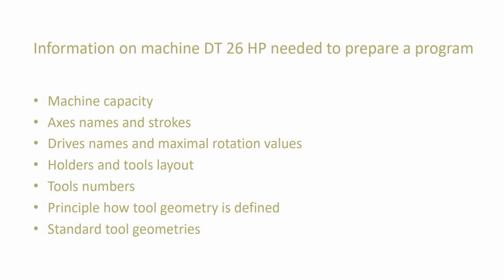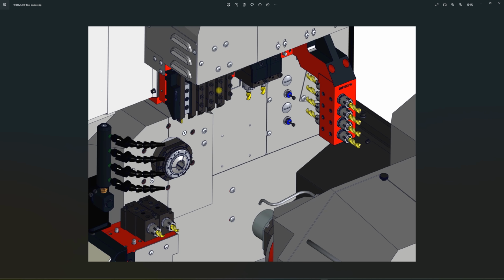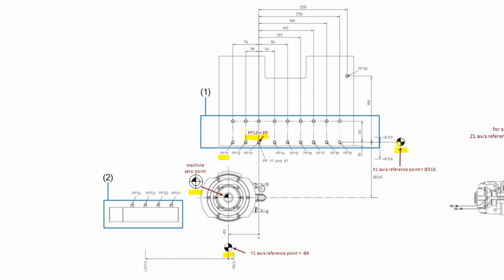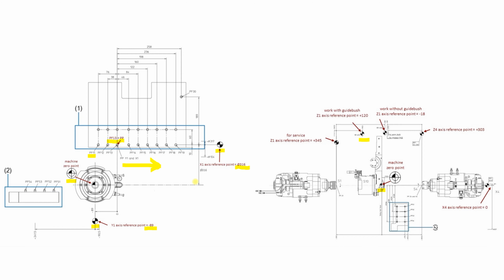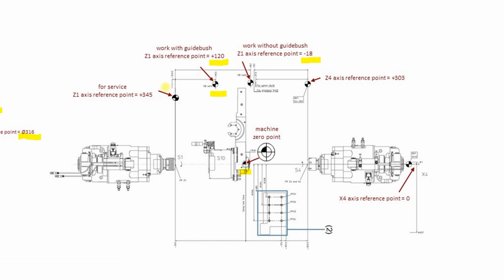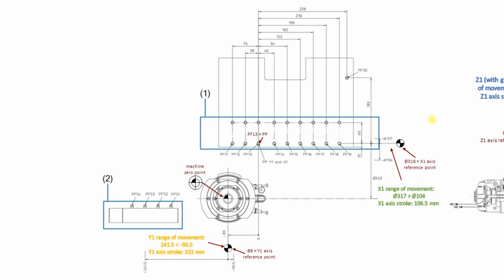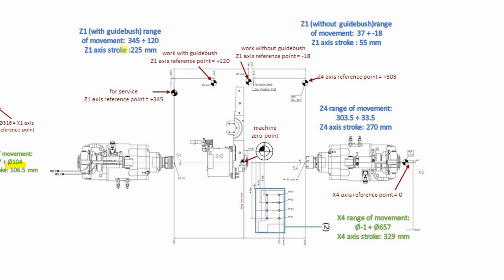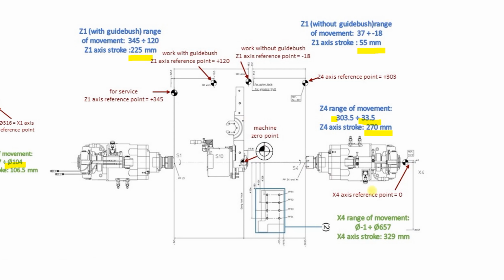TISIS Programming - Kinematics of Swiss DT 26 HP machine (Part 4)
TISIS Programming - Part 4 | Kinematics of Swiss DT 26 HP Machine

In this part of our TISIS programming series, we focus on the kinematics of the Swiss DT 26 HP machine. The video covers the motion and mechanical aspects of the machine, explaining how to effectively program and optimize its movements for precise operations. Ideal for users looking to gain a deeper understanding of the technical functions and improve their programming skills for the Swiss DT 26 HP machine.